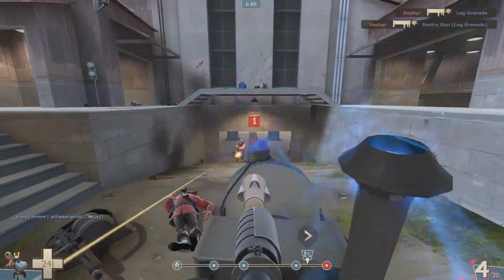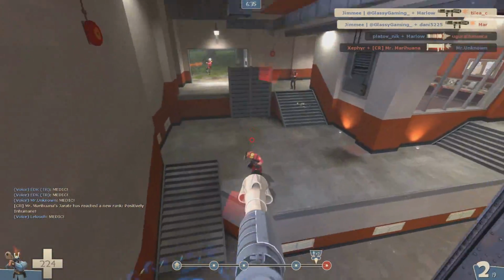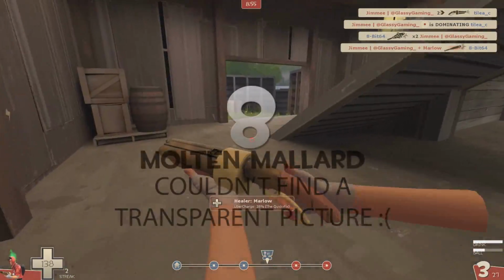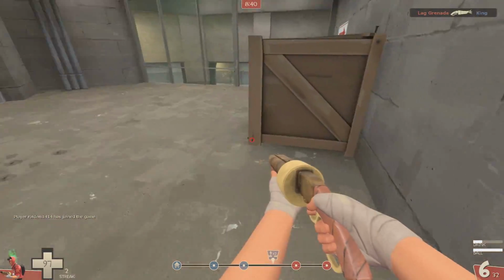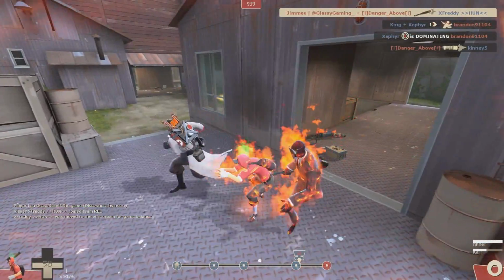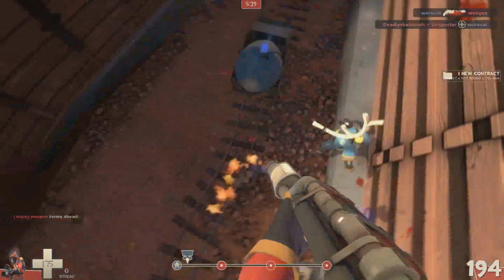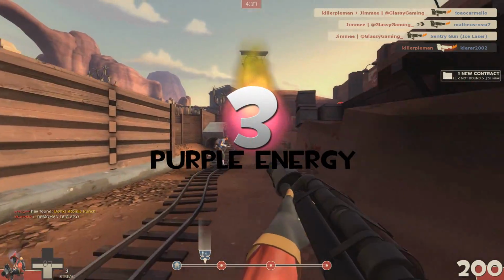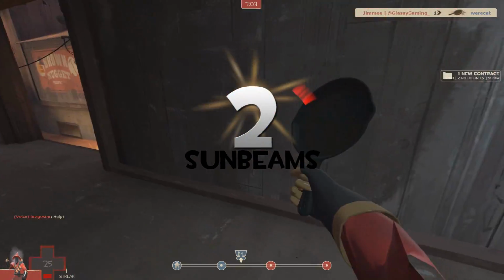TF2 | My Top 10 Favorite Unusual Effects in Team Fortress 2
Just my opinions and stuff.